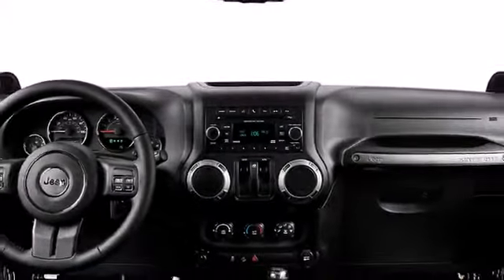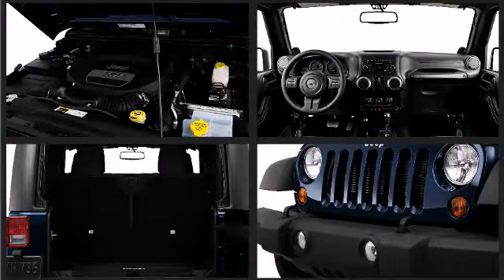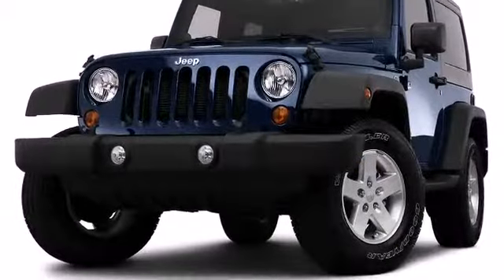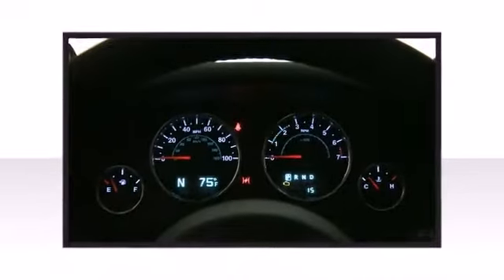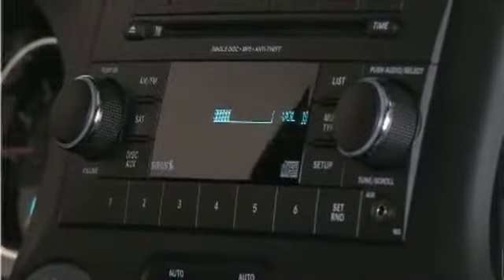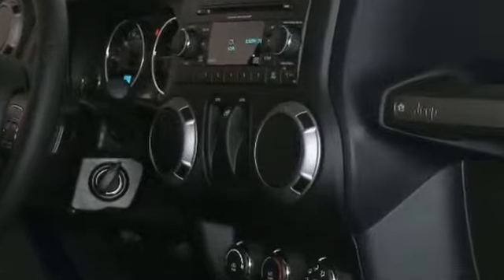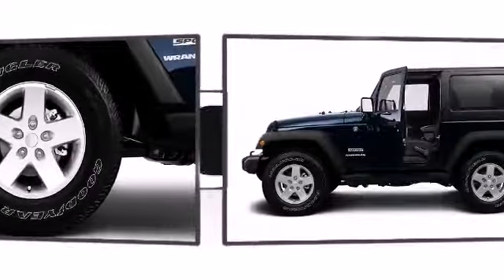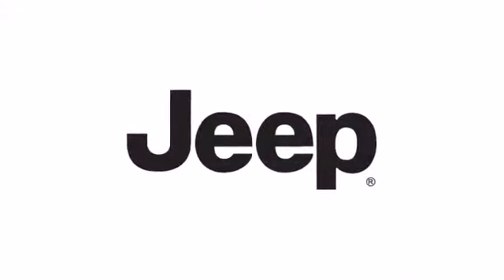2013 Jeep Wrangler Sport for Sale Cameron, TX | Stock #: DL578672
Mac Haik DCJR Georgetown is proud to present this 2013 Jeep Wrangler Sport for sale close to Cameron, TX. The engine is a 6 cylinder Pentastar engine rated at 285 horsepower. The timeless design of this Jeep never goes out of style and is ready to go home with a new owner today. The transmission is a 5 speed automatic that shifts smoothly when on the highway or in the city. The 4X4 capabilities mean you can go where you never thought you could.